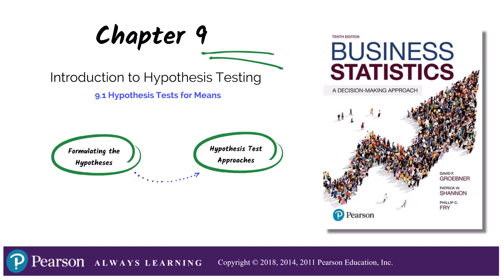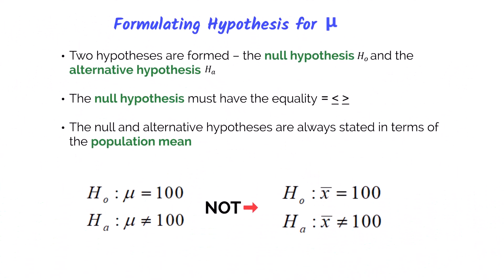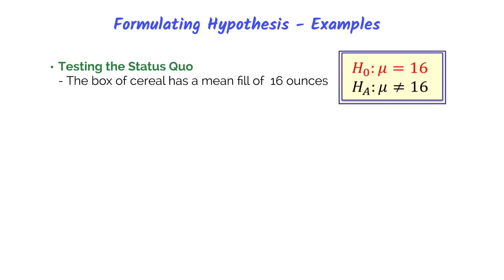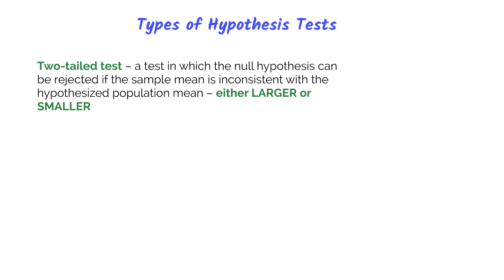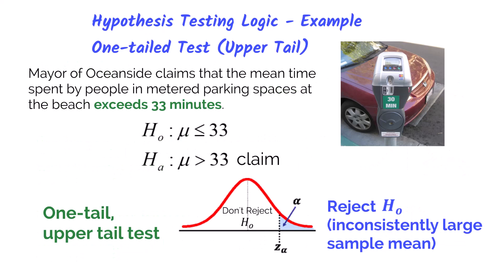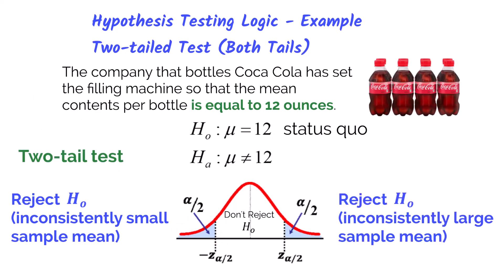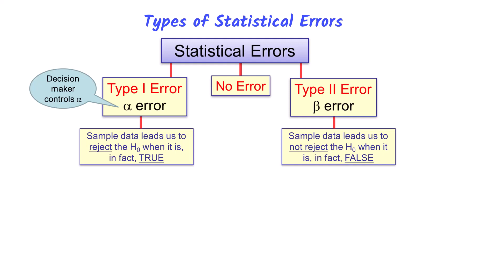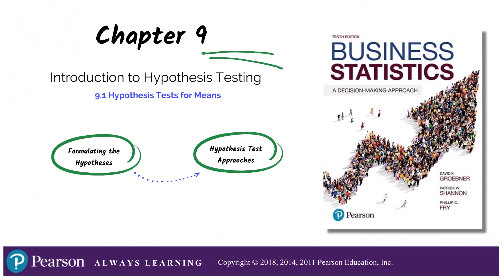Chapter 9.1 - Hypothesis Tests for Means - Conceptual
Table of Contents:
00:00 - Introduction
00:11 - Chapter Learning Outcomes
00:45 - Hypothesis Testing Overview
01:48 - Formulating Hypothesis for Population Mean
02:55 - Formulating Hypothesis Examples
05:15 - Types of Hypothesis Tests
07:05 - One-Tailed - Upper Tail Example
07:52 - One-Tailed - Lower Tail Example
08:43 - Two-Tailed - Both Tails Example
09:42 - Hypothesis Testing Outcomes
10:42 - Types of Statistical Errors Analogy